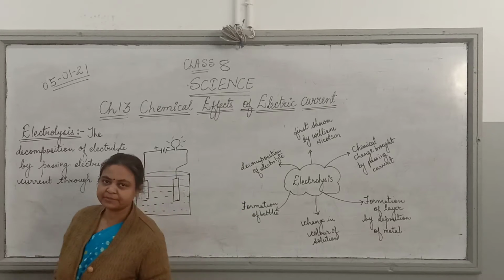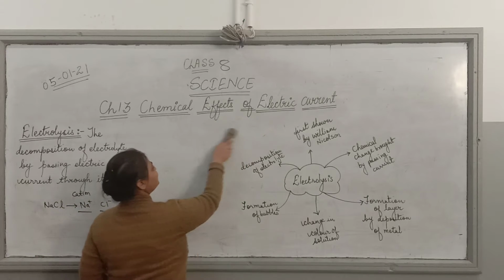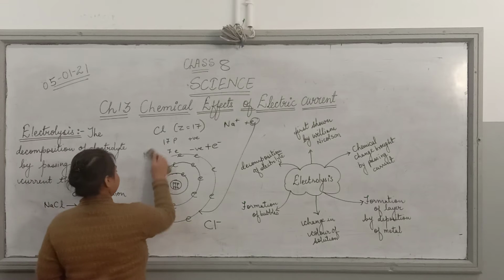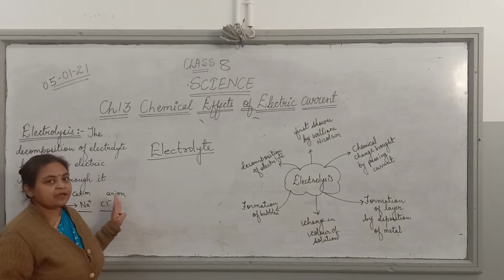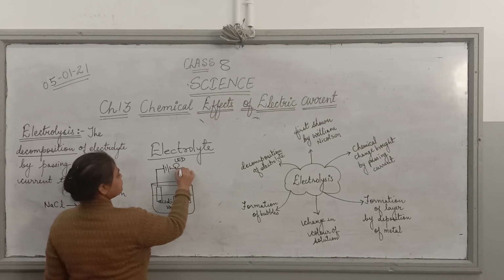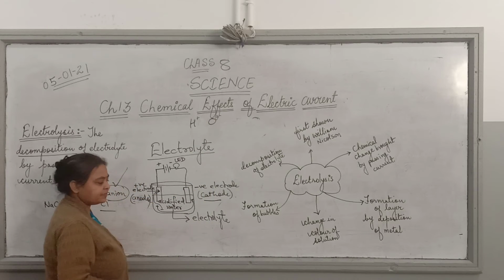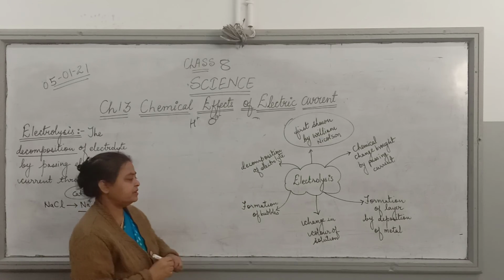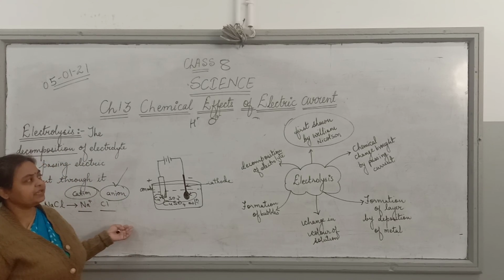Electrolysis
This video explains what happens when electric current passes through a liquid.
It gives definition of electrolysis and explain s about electrolytic cell